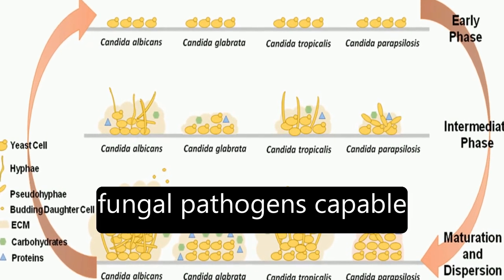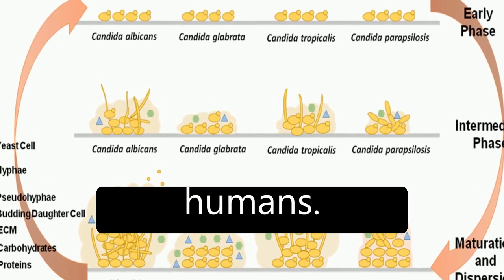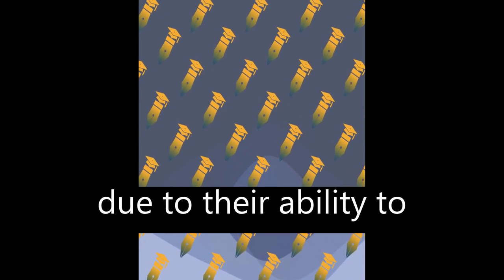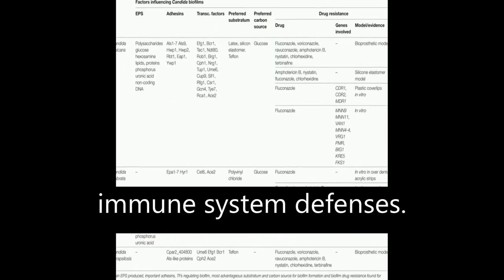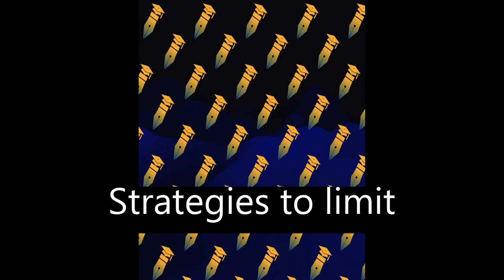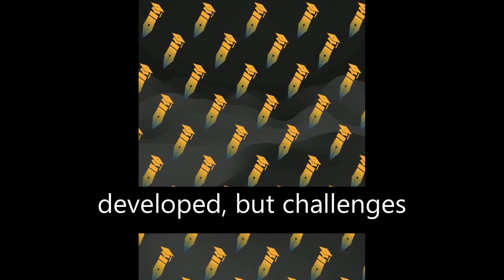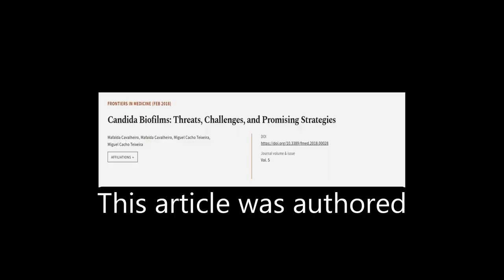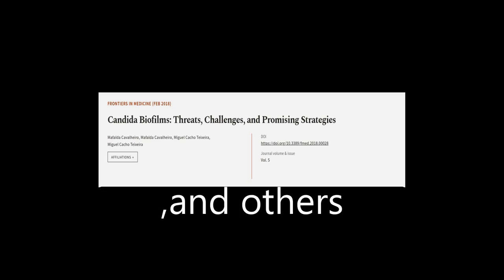Candida Biofilms: Threats, Challenges, and Promising Strategies | RTCL.TV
### Keywords ###

### Article Attribution ###
Title: Candida Biofilms: Threats, Challenges, and Promising Strategies
Authors: Mafalda Cavalheiro, Mafalda Cavalheiro, Miguel Cacho Teixeira ,and Miguel Cacho Teixeira

### Video Timestamps ###
0:00:00 - Summary
0:00:45 - Title
0:00:52 - Tail
0:00:56 - End